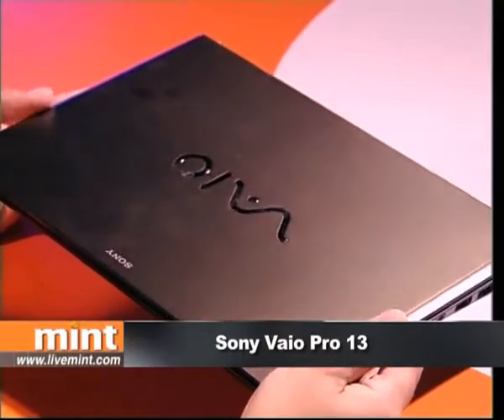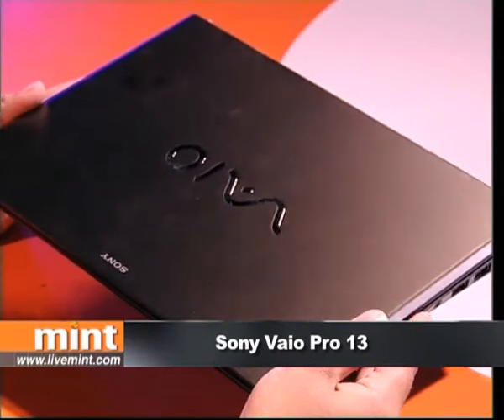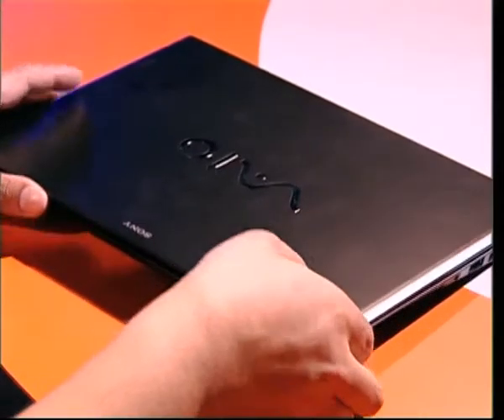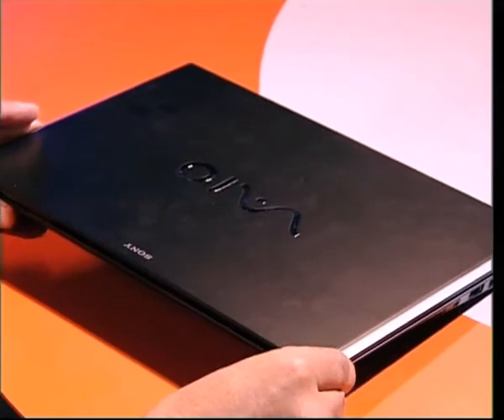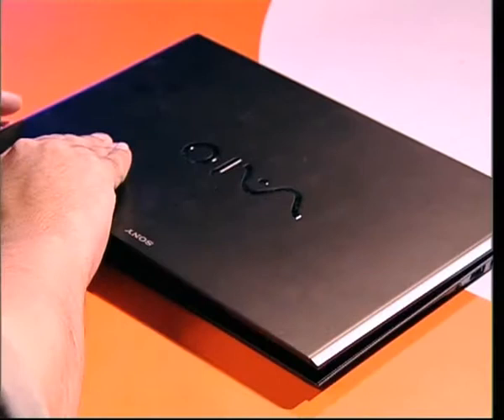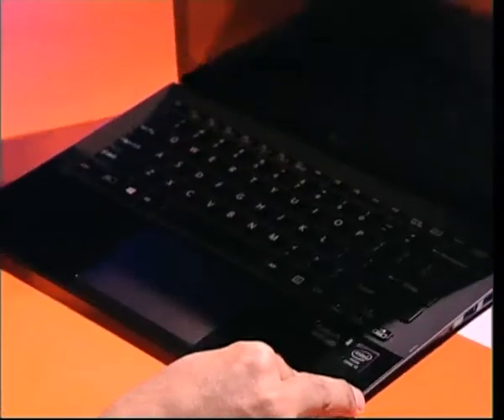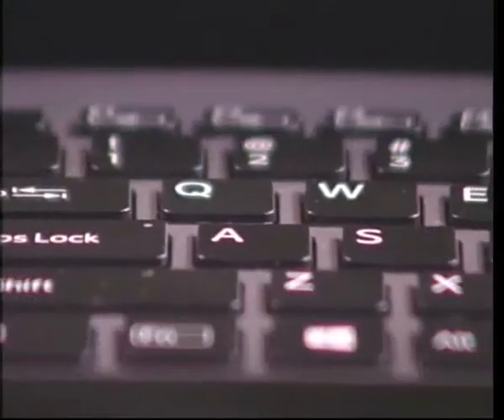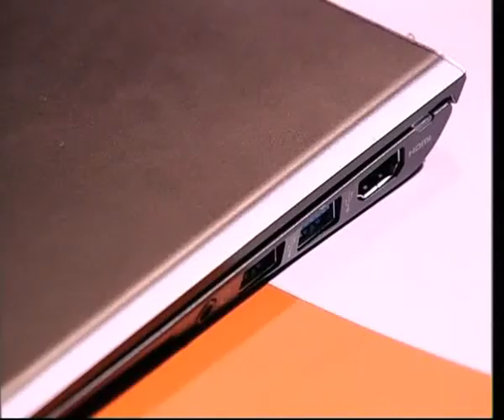Gizmo Guru | Sony Vaio Pro 13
he Sony Vaio Pro 13 could well be the Sony's answer to Apple's MacBook Air, but is it worth it's price? Mint's Gopal Sathe finds out.